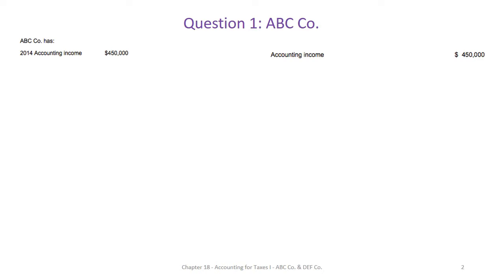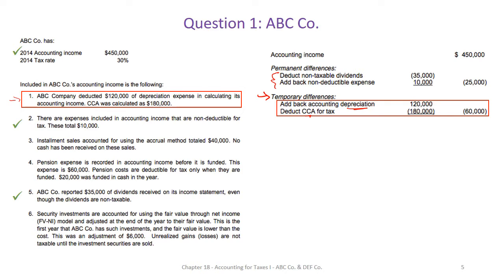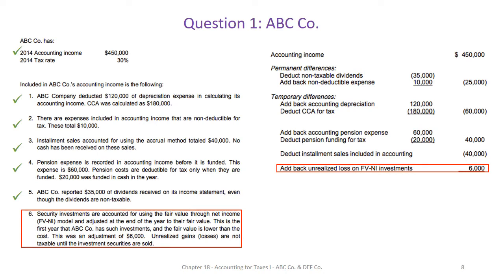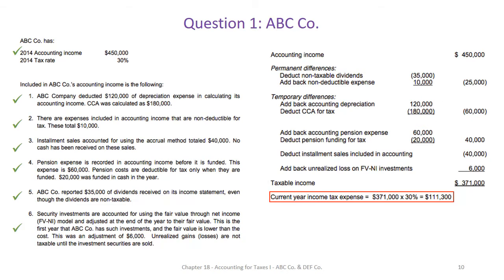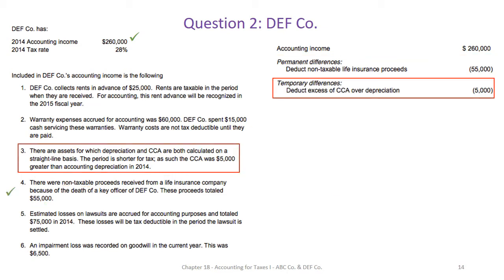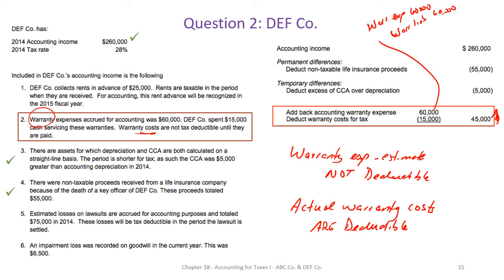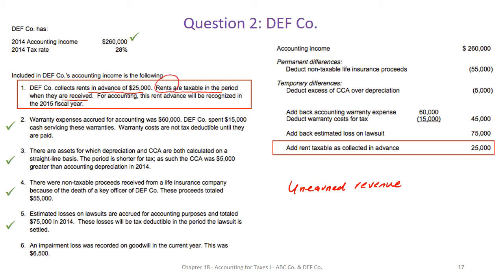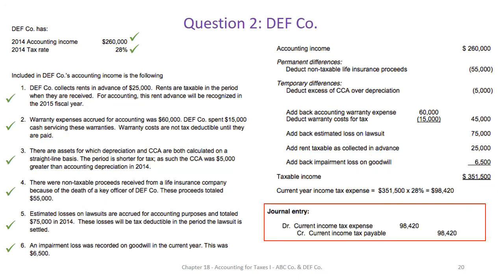Intermediate Financial Accounting II: Accounting for Deferred/Future Income Taxes I (IFRS & ASPE)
This video demonstrates the reconciliation of accounting income to taxable income as part of the determination of deferred/future taxes under Canadian IFRS and ASPE.